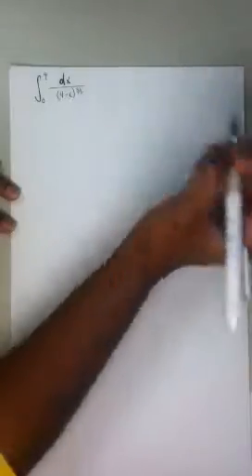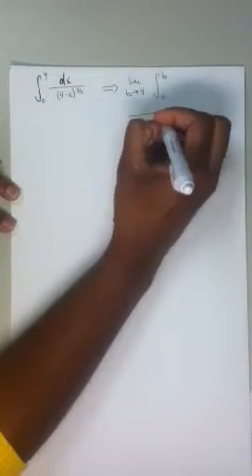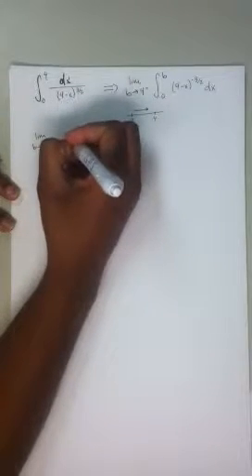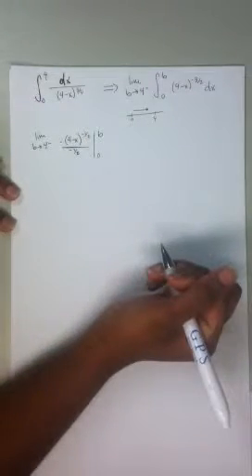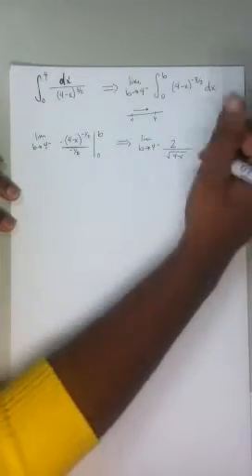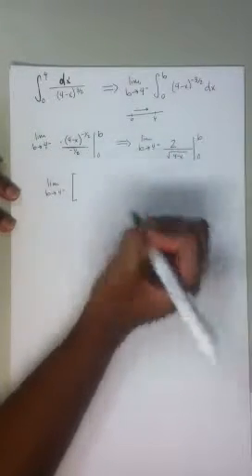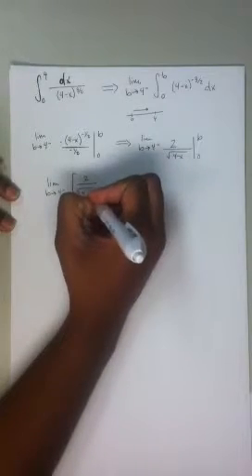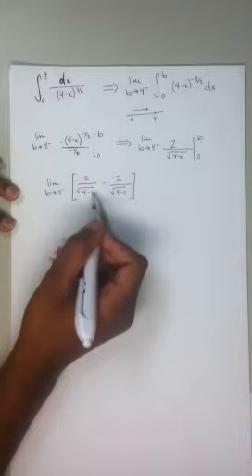Improper Integral Divergence